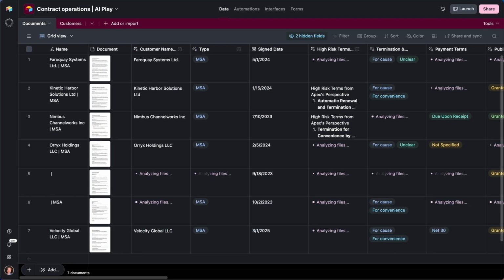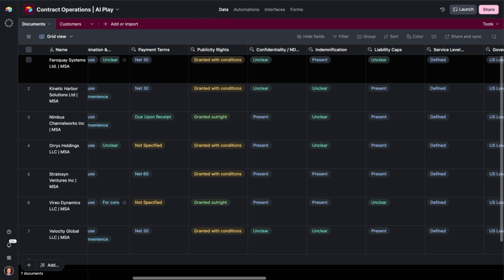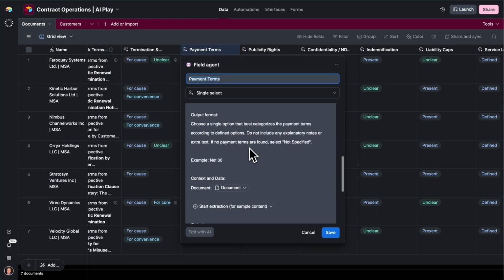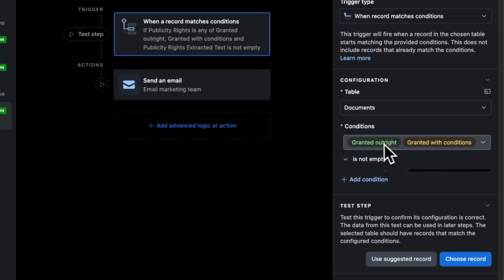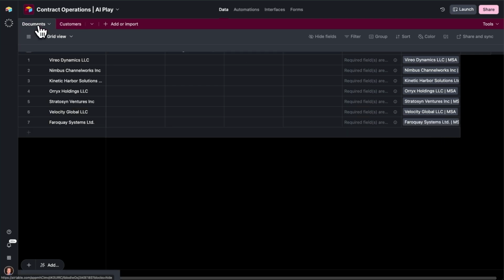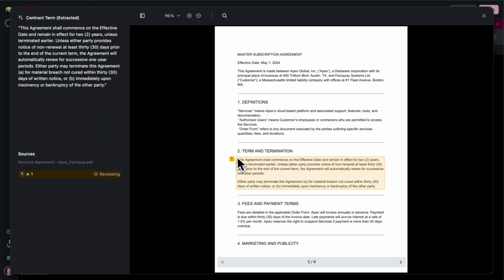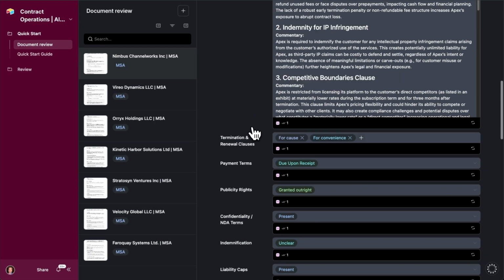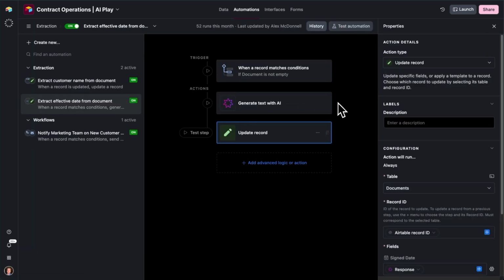Transform static contracts into operational data: AI demo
Watch this demo to learn how to:

✅Extract key contract terms
✅Prioritize negotiation
✅Notify stakeholders in real-time
✅Analyze portfolio exposure

Chapters:
0:00: Introduction and overview
2:00: Data layer and field agents
5:00: From documents to workflows
7:00: Customizing with Omni
9:30: Interfaces, dashboards, and insights